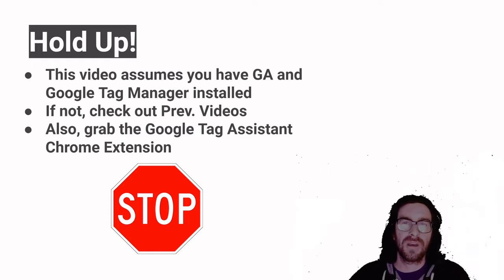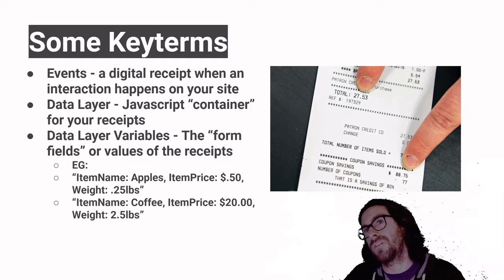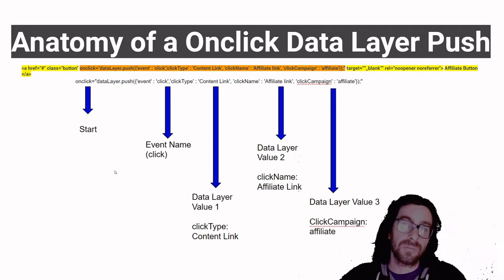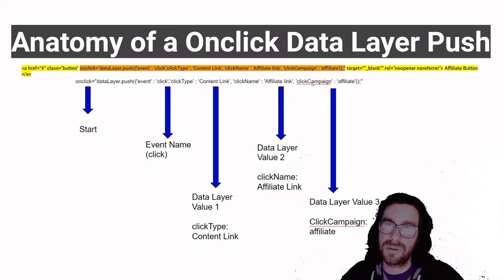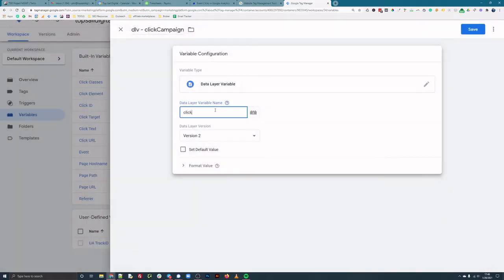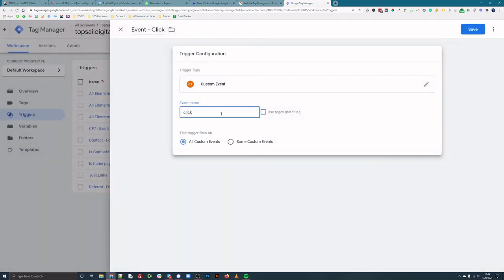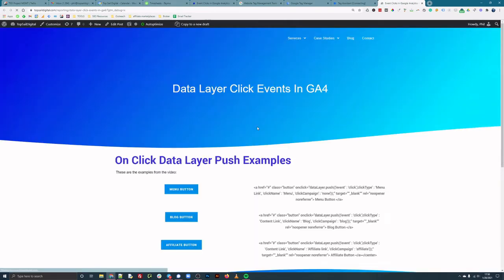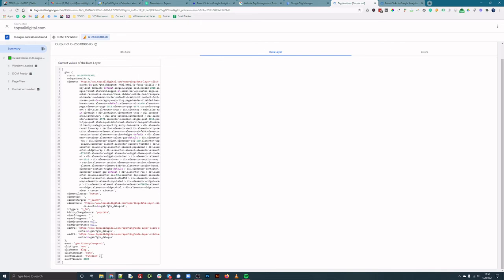Get Setup in Google Analytics 4 - PT 2 - OnClick Data Layer Event Walkthru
Get our Ultimate SEO & Digital Marketing Tool List: Download our Ultimate SEO & Digital Marketers Tool Sheet: